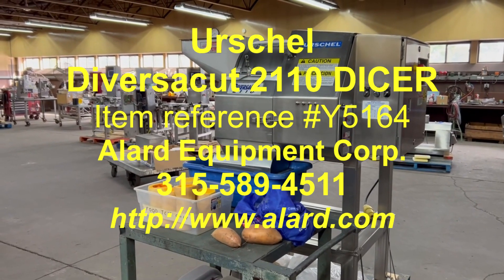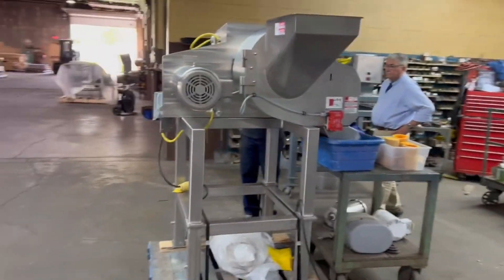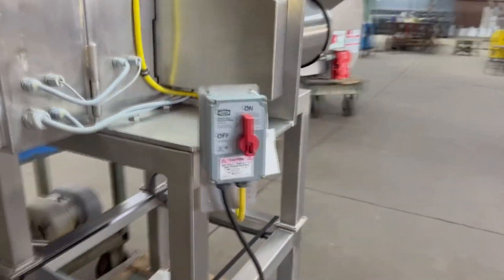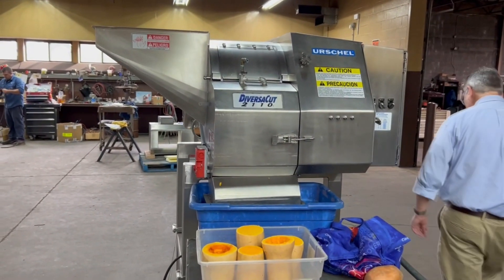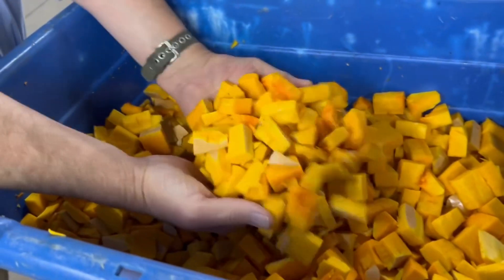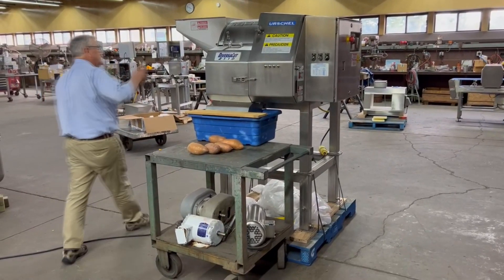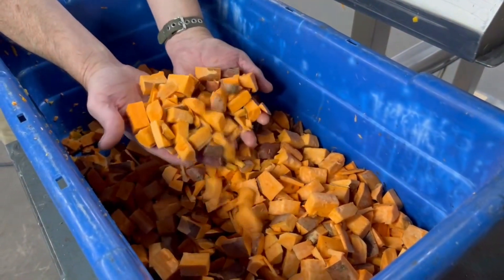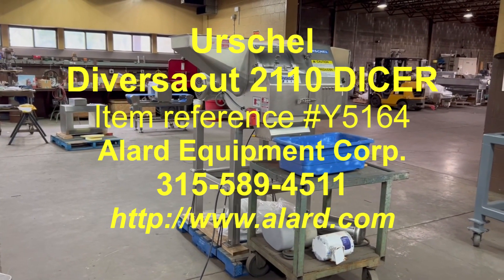URSCHEL DIVERSACUT 2110 DICER, Alard item Y5164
An Urschel Model 2100 DC dicer is the largest machine in the Diversacut line, specifically designed to accept large infeed products up to 10 inches long, providing similarly long cuts such as for  vegetable noodles. A versatile, tons-per-hour industrial food process cutting machine / dicer / slicer / julienne cutter, which uniformly cuts flat or crinkle cut dices, cubes, strips / strip cuts, french fry cuts, vegetable noodle cuts, and slices from a wide variety of food products at high production capacities with speeds dependent on materials, application and machine configuration. This dicer is designed with precise cut tolerances with slice adjustment / lock-down features which allow fine-tuning and ultimate precision...

MANUFACTURER SPECIFICATIONS:
~ Slice shell: 1/16 inch to 1 inch (1.6 to 25.4 mm) -- knob adjustable.
~ Circular knife: 1/8 to 3 inch (3.2 to 76.2 mm) -- spindle with knives & spacers.
~ Crosscut knife -- change part:
+ Flat cut: 3/32 to 1.5 inch (2.4 to 38.1 mm)
+ Crinkle Cut: 9/32 to .583 inch (7.1 to 1438 mm) with .076 inch depth.
+ "Deep Crinkle Cut": 3/8 to 1/2 inch (9.5 to 12.7 mm) with either .125 or .145 depth.
+ V-cuts: 5/16 to 1/2 inch (7.9 to 12.7 mm).
~ Flat or crinkle-cut cutting parts can be used in various combinations for cubes, strip cuts, rectangular cuts, julienne cuts, slices, flat or crinkle-cut french fry strips. Works as a one-dimensional, two-dimensional or three-dimensional cutter.
~ Manufacturer rated for input size up to 10 inches (254mm) in any dimension which  reduces need to pre-cut product; --but existing impeller has (8) paddles on 5.5 inch centers, so practical product input dimensions would be 10 inches long by 5 inches  in diameter.
~ This cutter is manufacturer rated for a wide range of fruit, vegetable, and meat cutting applications, including flat or crinkle cut french fries, ham, fish,
breads, cookie/candy granulations, strawberries, carrots, tomatoes, green peppers, ginger, kale, zucchini, sweet potatoes, carrots, plus many more!

FEATURES:
~ Came set for flat slice dices (would require significant change parts for crinkle cuts); -- other cutting parts available from the manufacturer.
~ 5 HP stainless steel shrouded drive motor.
~ Factory stainless steel operator control panel with safety interlock system.
~ All sanitary food grade construction including frame, guards, shrouds, infeed hopper and discharge chute.
~ 460 volt 3 phase electrical input.

As of this writing, this Urschel Diversacut 2110 dicer is in stock at ALARD, in
LIKE NEW operational, mechanical, electrical & cosmetic condition, available for timely shipment.
Alard item Y5164